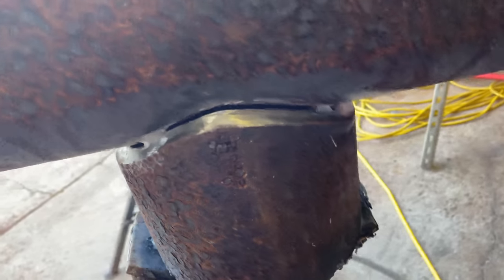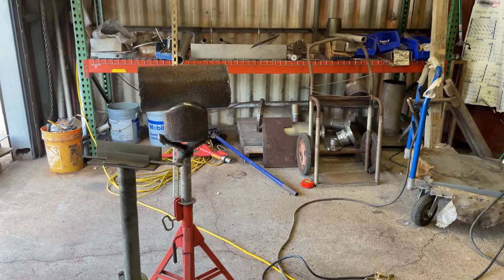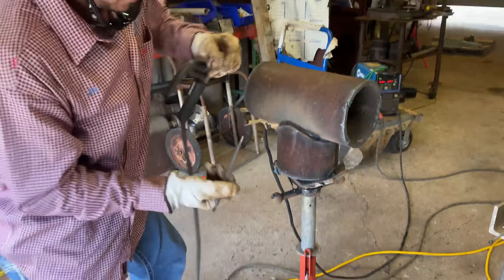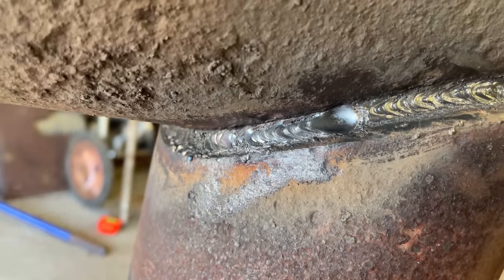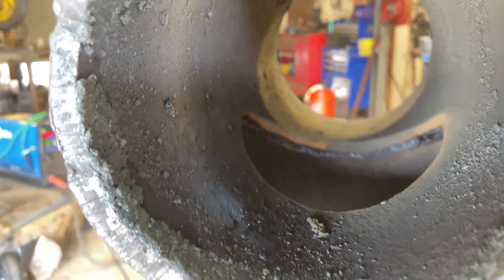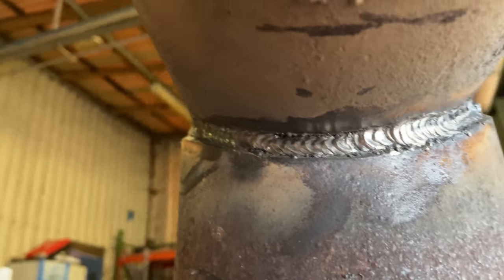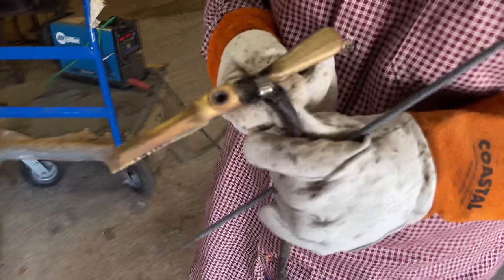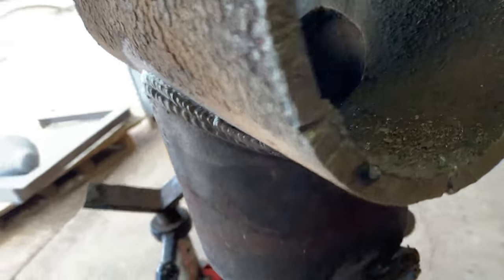Pipeline 6 on 6 Branch Welding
I just wat you guys to share the knowledge so you guys don't struggle like I did. {Maybe if my channel was more “appealing to the public” I'd be able to help more of you guys out and get the info out there for yall to use and learn from my mistakes. } EDITED* 🤝God bless yall and lets get ready for this next oil boom. Also don’t forget to watch Pt1 of this video in which I cut and prep up the saddle as well as tack it.